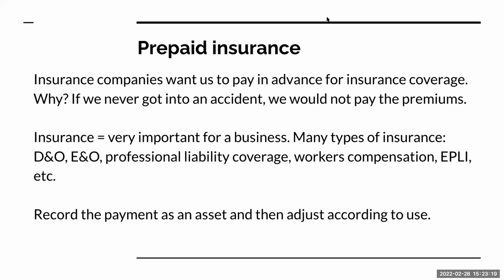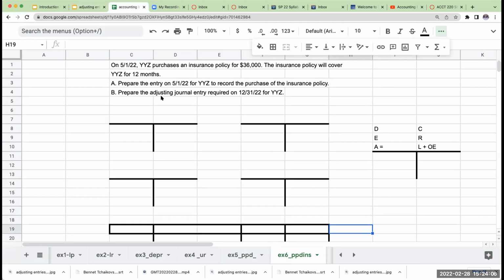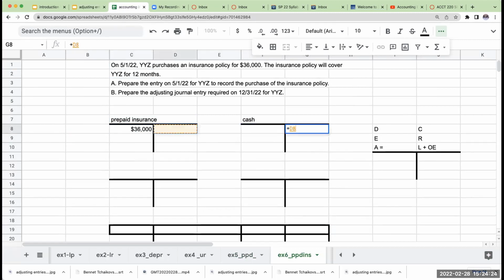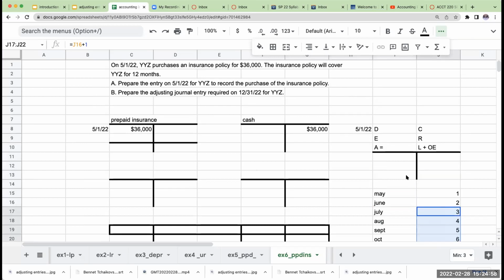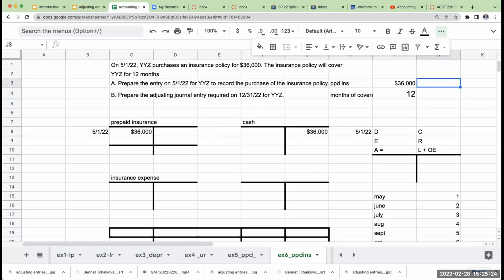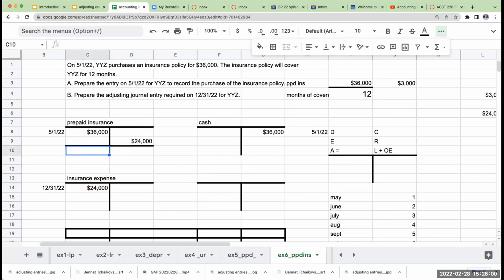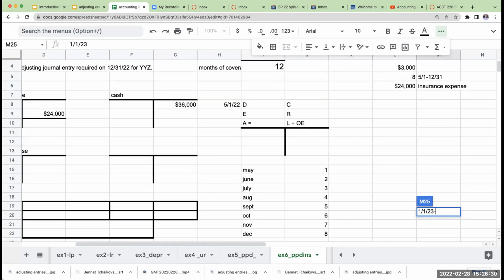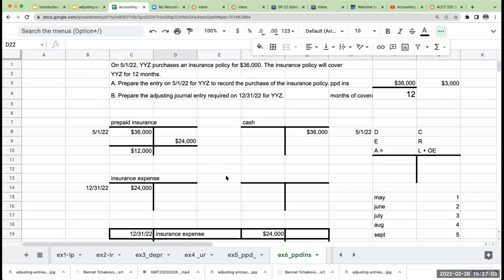Adjusting Journal Entries Part 10: prepaid insurance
why is insurance prepaid?
types of insurance
recording prepaid insurance
adjusting prepaid insurance